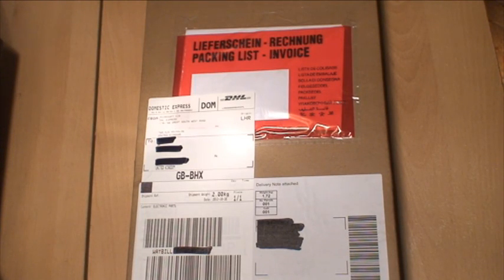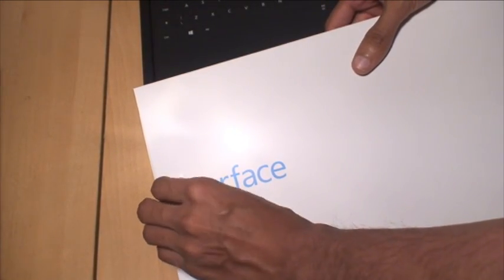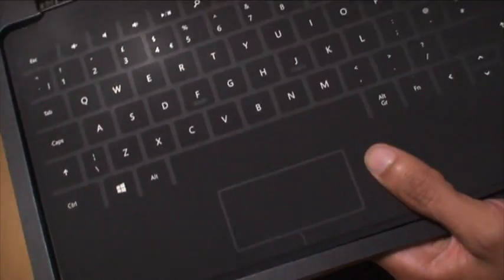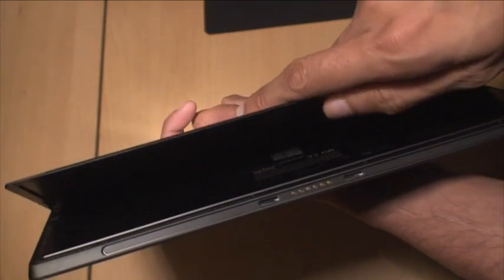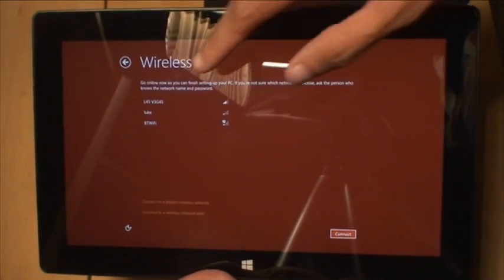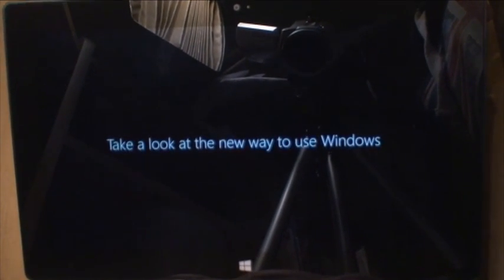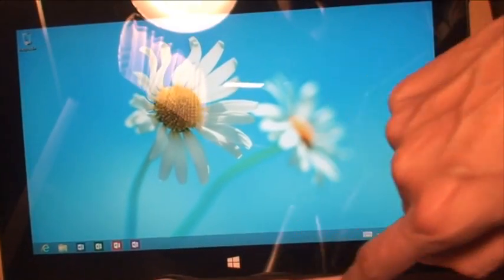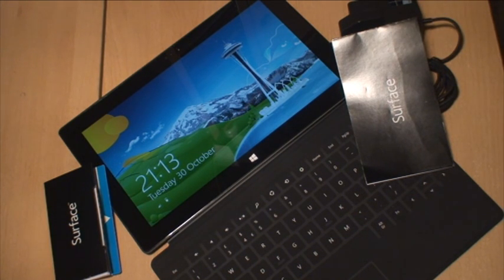Surface Unboxing / Setup / First Look Hands on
We unbox the Microsoft Surface Tablet 32GB with the Touch Cover Keyboard and show you what you get for your £479.00 inc Vat, we also go through the initial setup process and see how the keyboard touch cover fits in and works as it has no physical press down keys as well as using the stand on the back of the tablet itself

Specs Include:

Windows 8 Pro / Windows RT Operating System
10.6 inch ClearType HD Screen with 1366 x 768
NVidia Tegra 3 CPU
2 GB RAM
32, 64 GB Internal Storage Variations
676g Weight
Front & Rear Facing Cameras at 720p
2 Microphones
Stereo Speakers
USB 2.0 port, Bluetooth and Wifi Connectivity